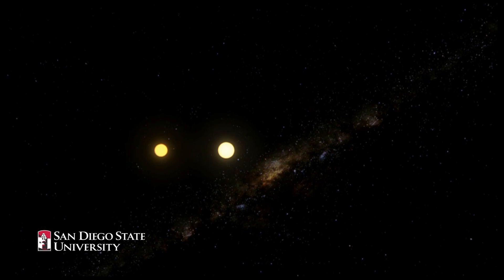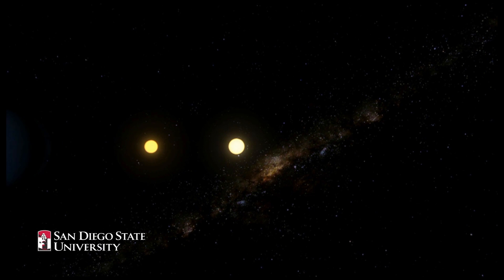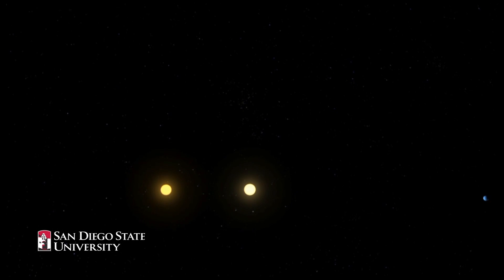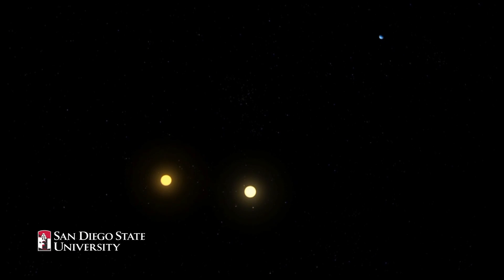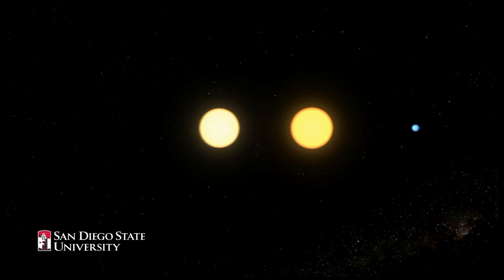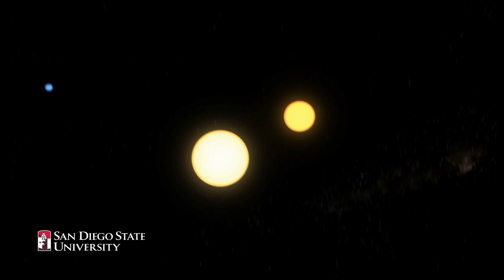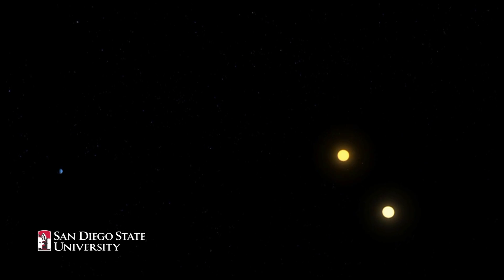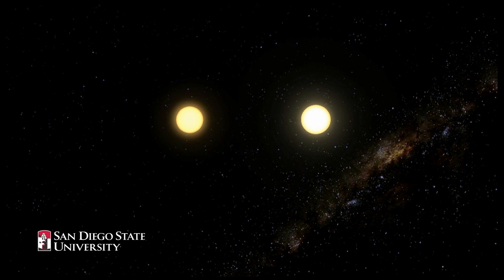Secrets of the Universe Revealed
SDSU Astronomer Bill Welsh explains the most recent discovery of the Kepler Mission: Discovery Establishes New Class of Planetary Systems

Using data from NASA's Kepler Mission, SDSU astronomers announced the discovery of two new transiting "circumbinary" planet systems -- planets that orbit two stars.